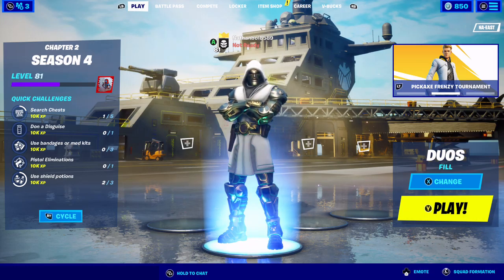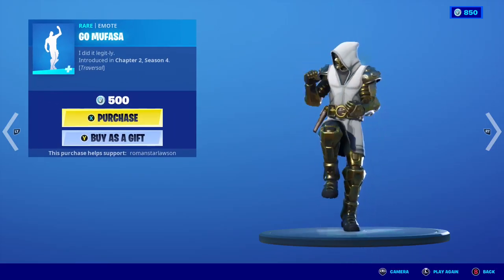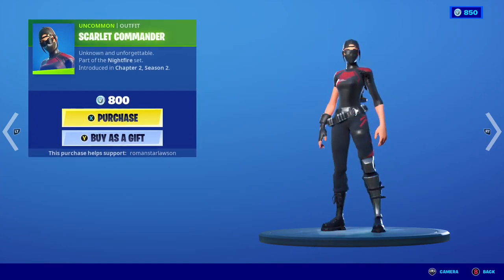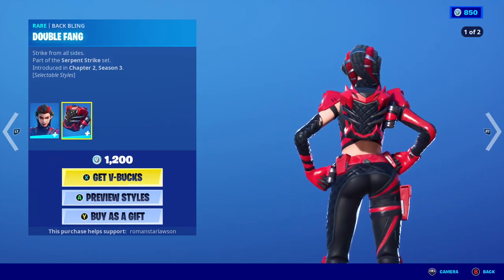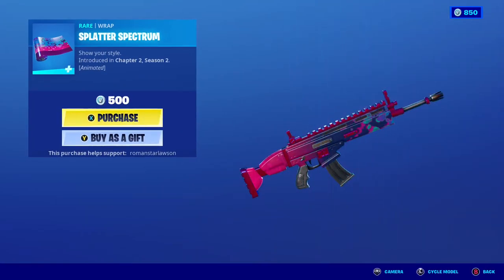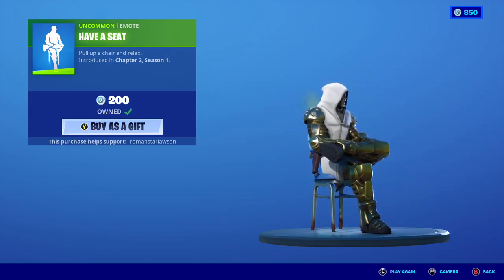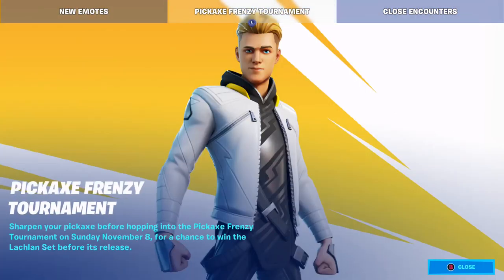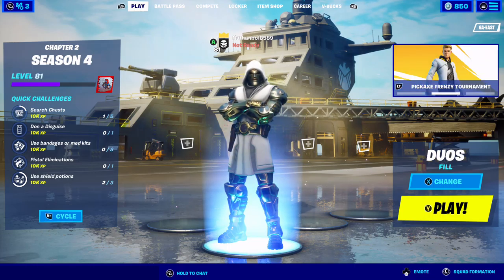Fortnite Battle Royale | Late Item Shop Update 11.6.20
The Abstrakt skin is back!
Comment your Epic Games display name and/or Xbox gamertag down below!